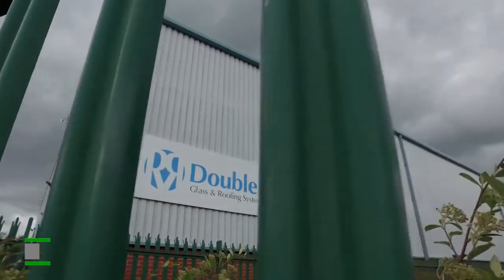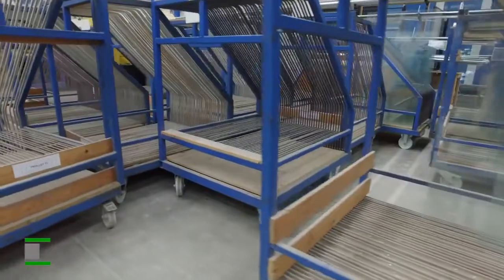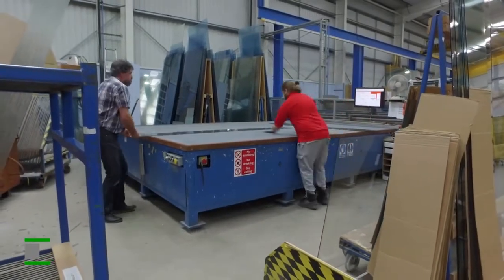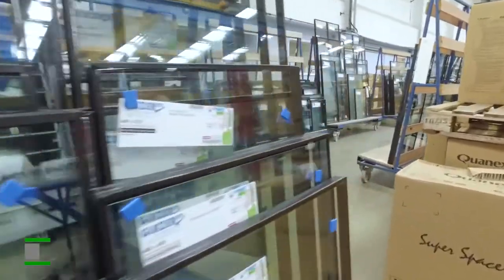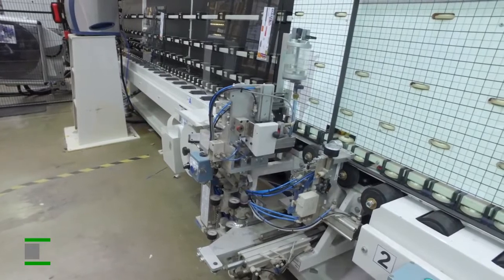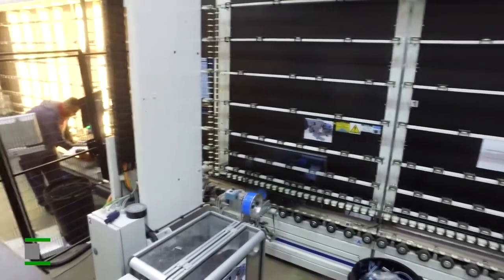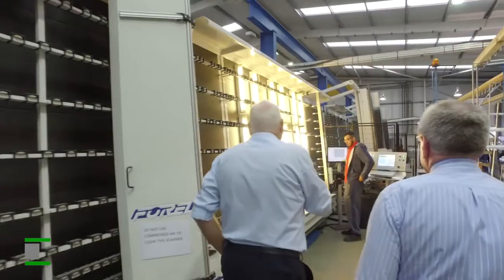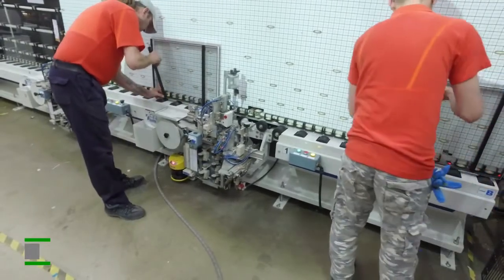Double R Glass & Roofing Systems Ltd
Double R Glass & Roofing Systems and Edgetech celebrating 10 years of partnership.